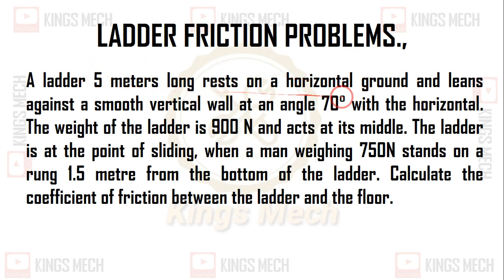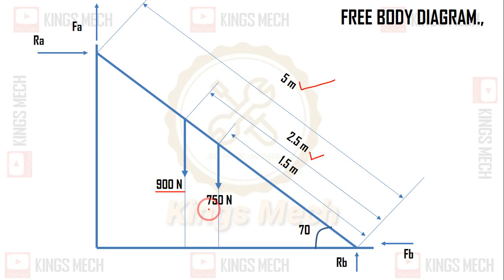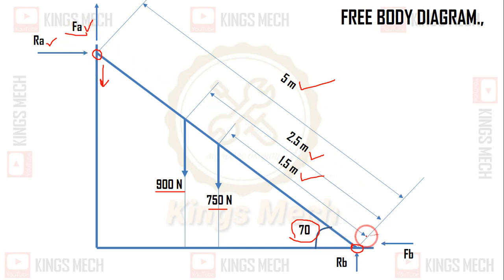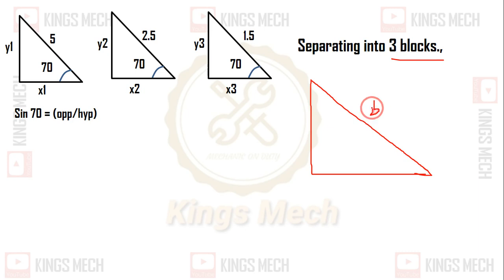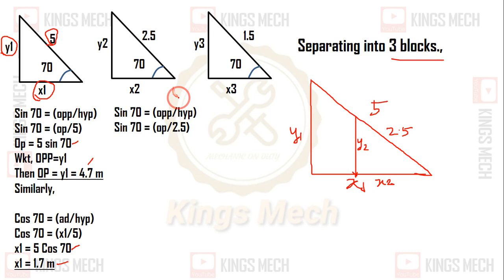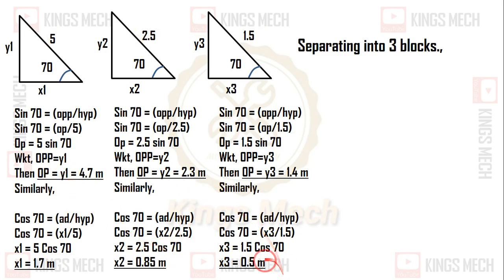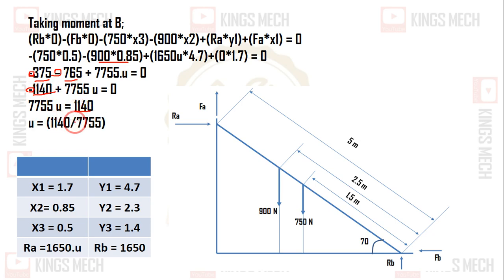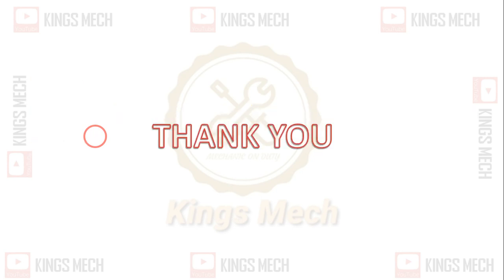LADDER FRICTION PROBLEMS IN TAMIL#3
#250 th video